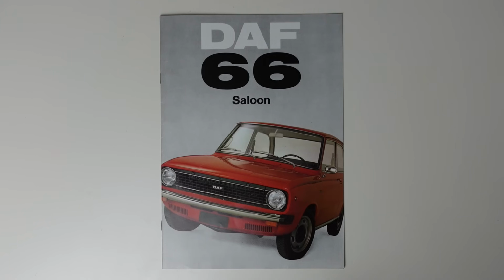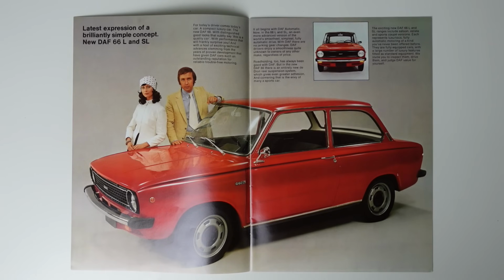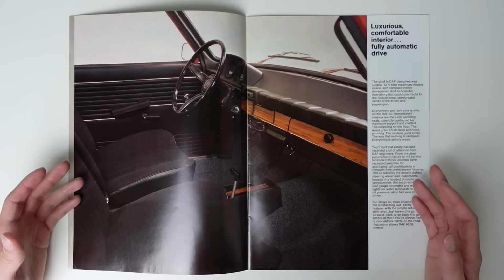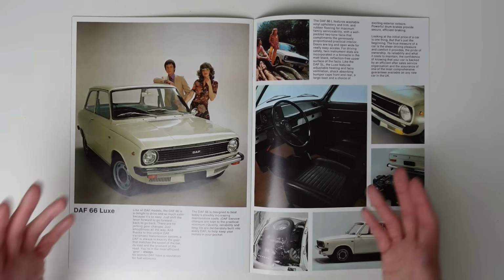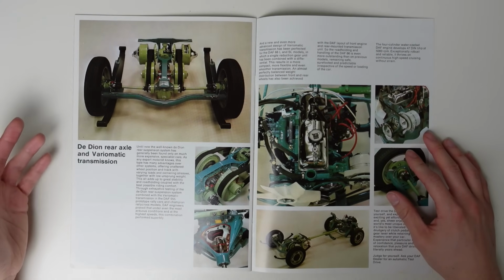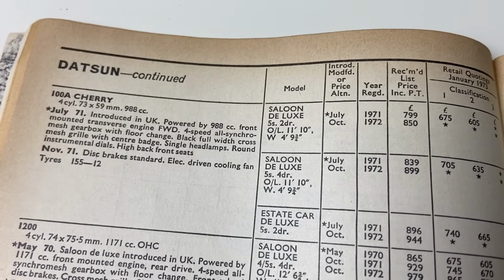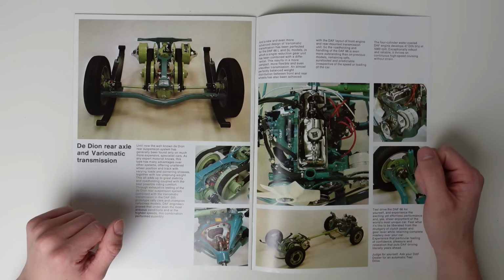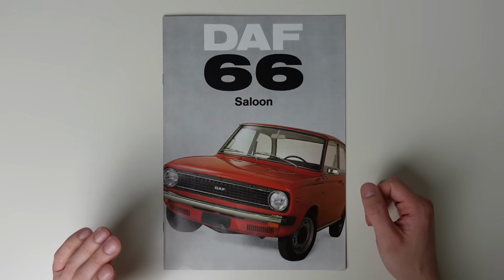A Look at a DAF 66 Brochure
Between the 1950s and 1970s, the Dutch company, DAF, had a foray into the world of small family cars, all with one seriously distinctive feature - Variomatic, an early form of a CVT system.
The 66 was the final car DAF made themselves, complete with a Renault engine and a De Dion rear suspension, before Volvo took over in 1975, rebranding the cars before the launch of the final DAF-engineered car as the Volvo 340 in 1977.